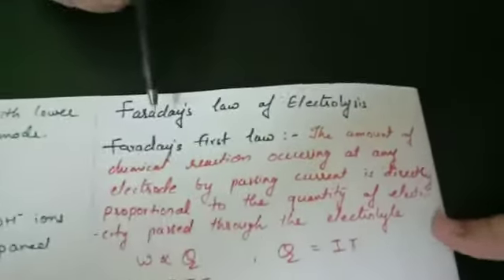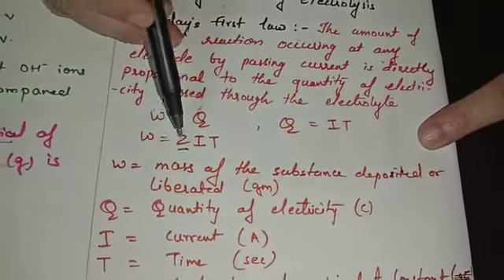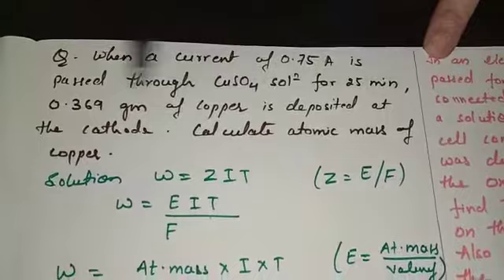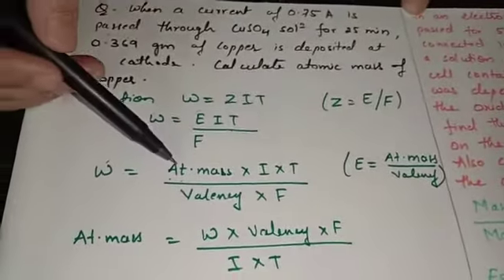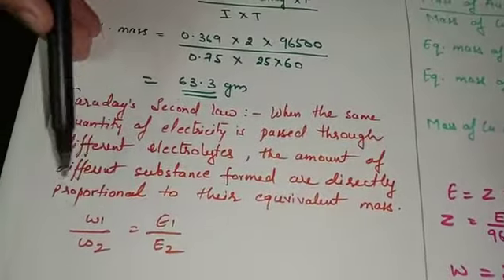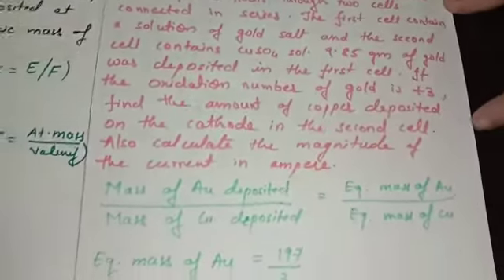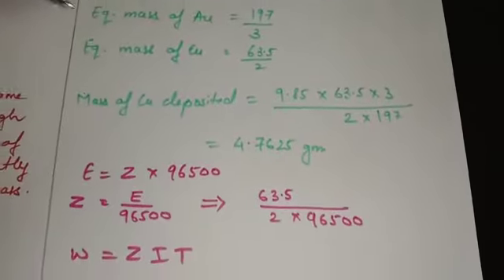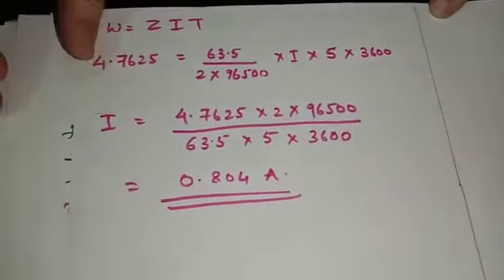Class Xll Chemistry Chapter : Electrochemistry Topic : Faraday's law l